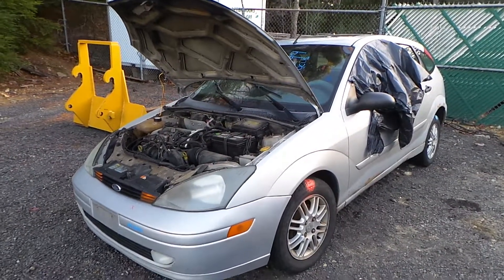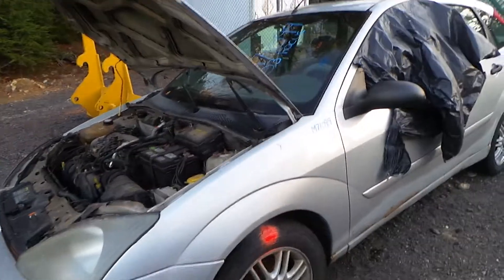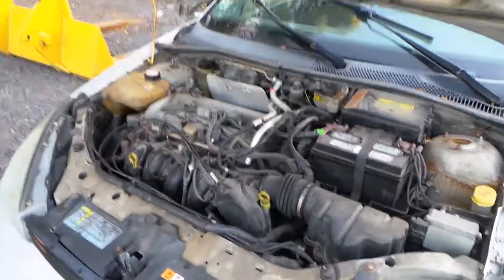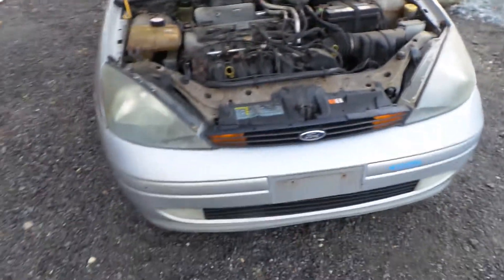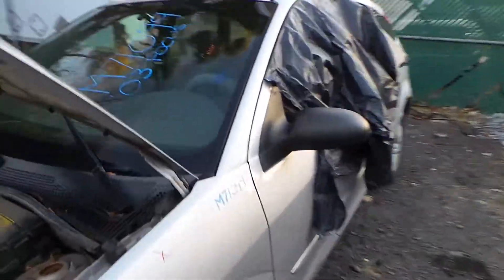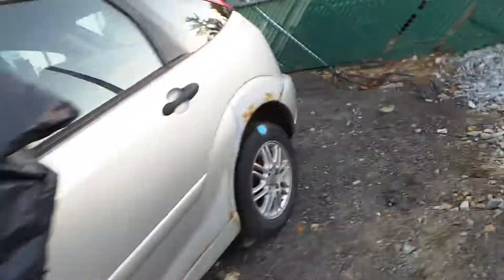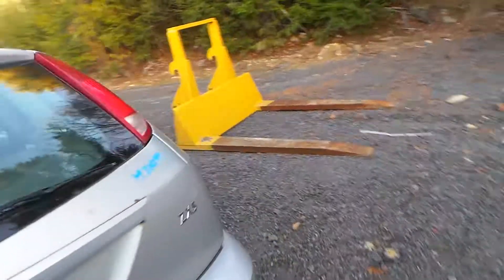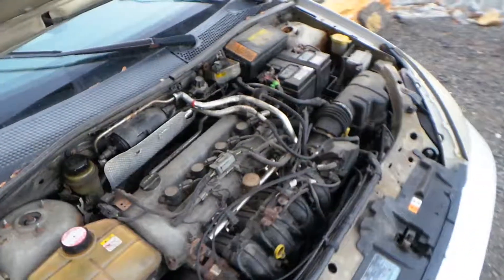Parting Out 2003 Ford Focus | Stock # M71099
New England Auto and Truck Recyclers is parting out a 2003 Ford Focus.